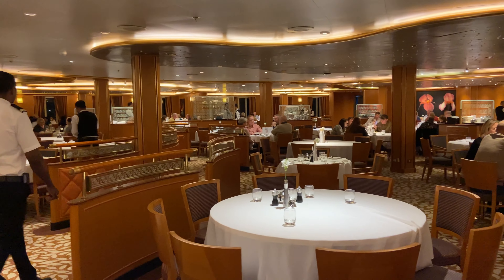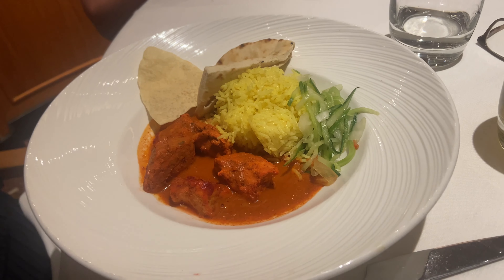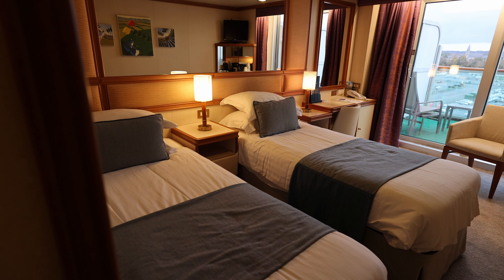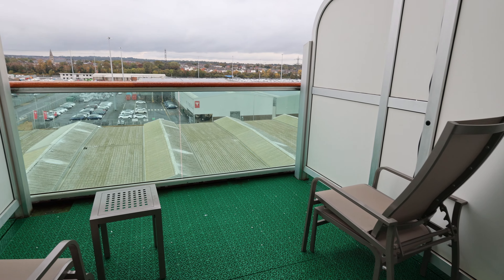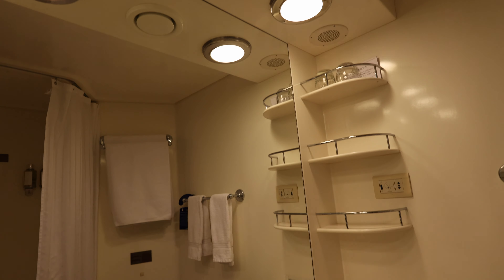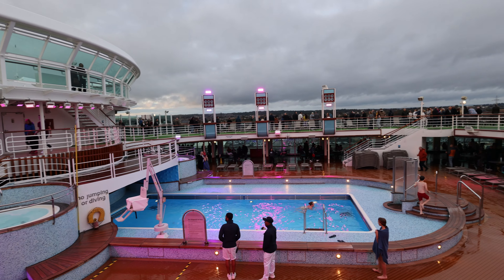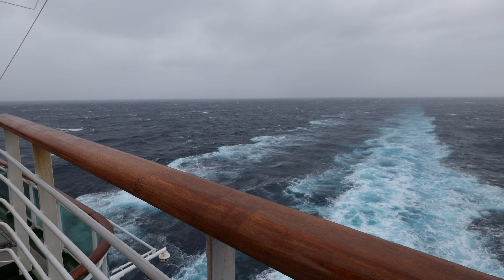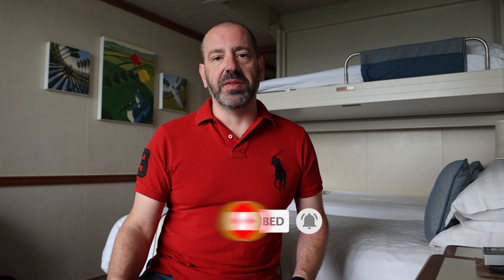My thoughts about P&O's Ventura - Review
From onboard P&O's cruise ship,  Ventura I give you my likes and dislikes on this much loved ship being back on her after six years.